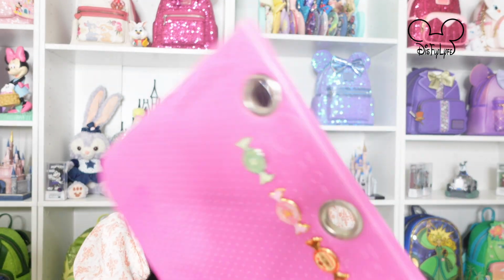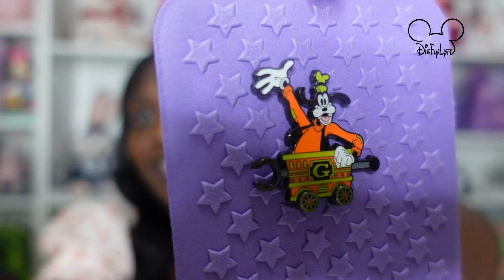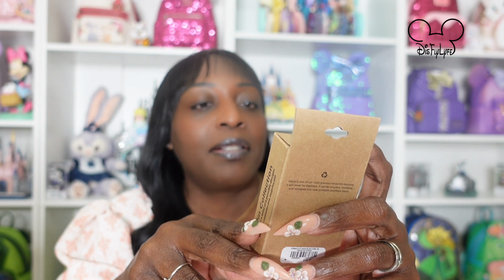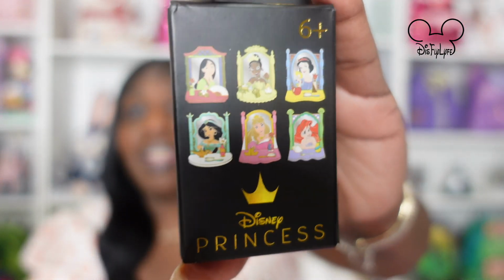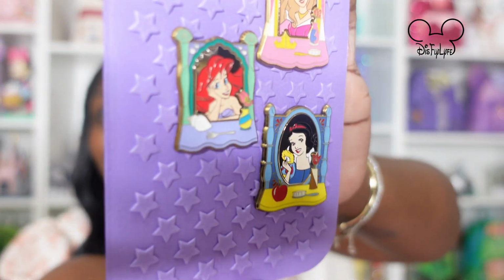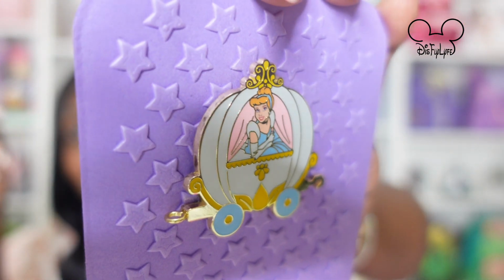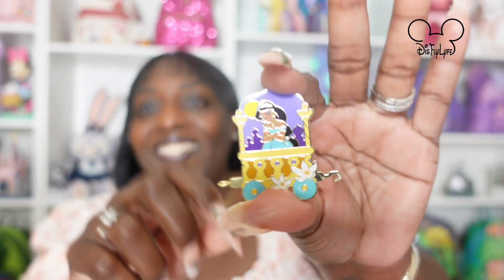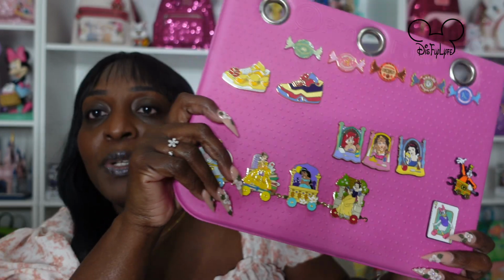PIN ME UP WEDNESDAY NEW DISNEY BLIND BOX PINS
It's "Pin Me Up Wednesday" 🥳 Pin me up Wednesday is our weekly video showcasing newly purchased pins and/or pins from Disney and other fandom collections!  Join me and other YouTube channels as we show pins, discuss pin trading, live sales, exclusives and upcoming pin releases 🥰 Come on over for a mid week pintastic time!

Attn YouTube Channels:  This is an open invite.  We typically post at 9 am on Wednesdays but, anytime Wednesday is fine.  No pressure to join or to post weekly, we would love to see your videos any time and on any frequency 🥰 Use the title "Pin Me Up Wednesday" to join in the fun 🤗